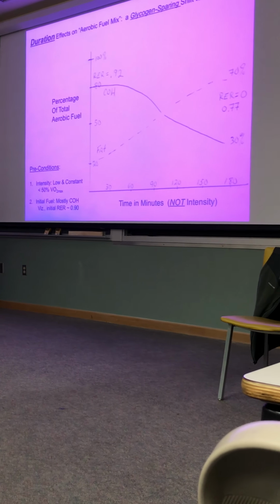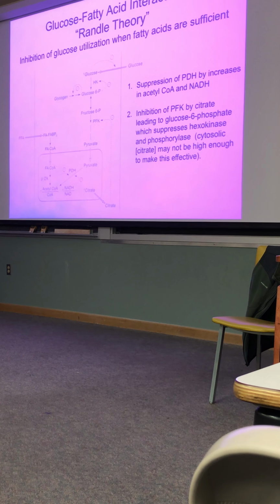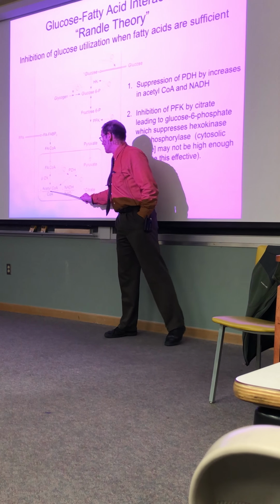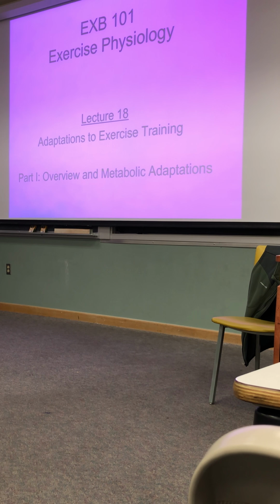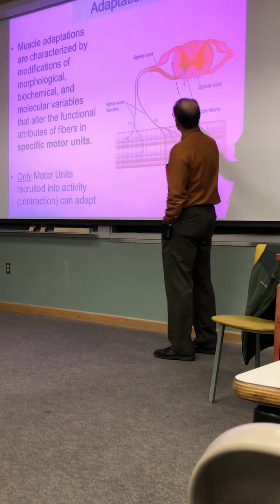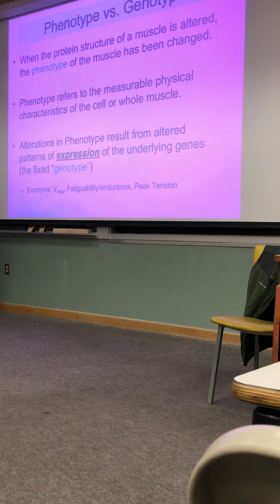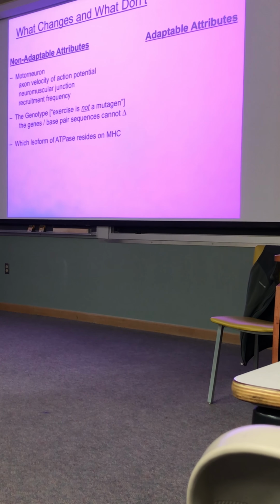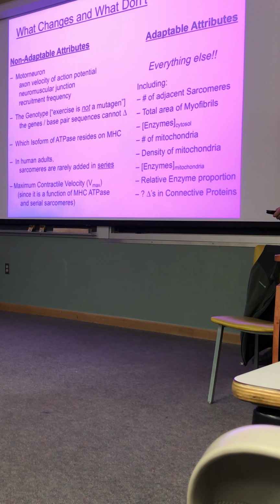lecture 18 part 1